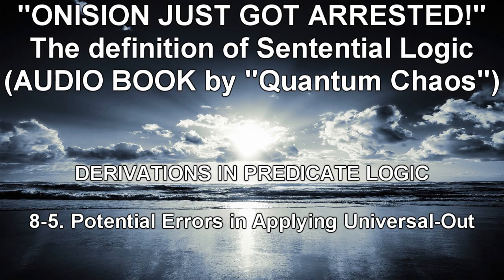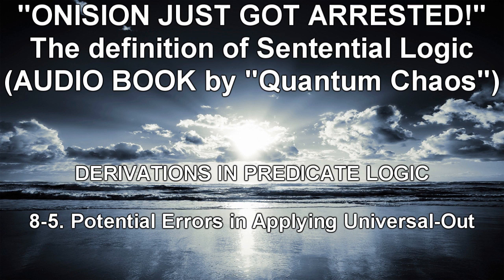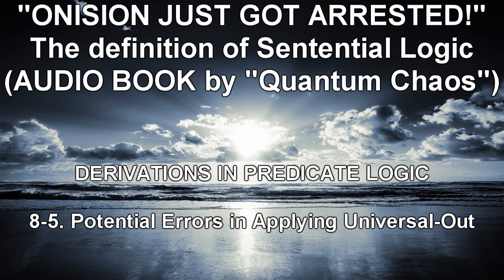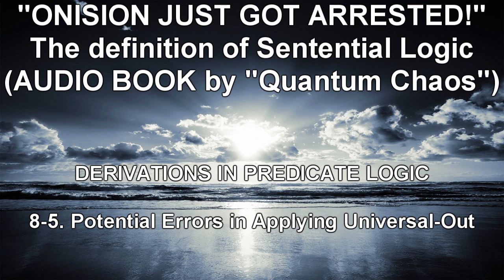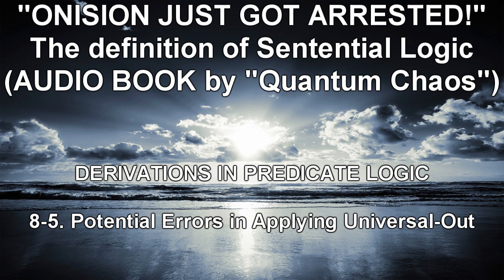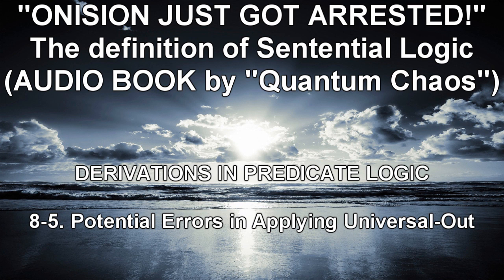Onision 8-5. Potential Errors in Applying Universal-Out